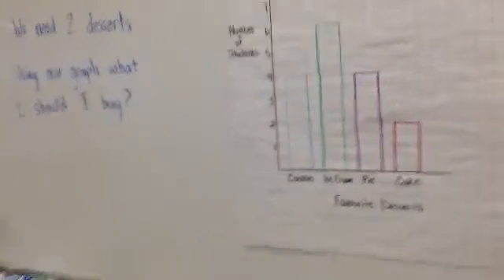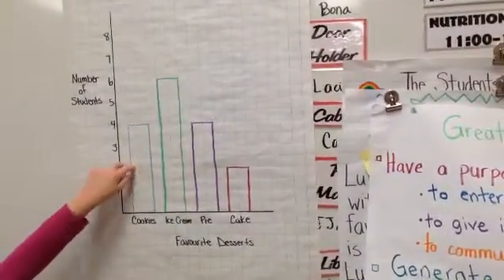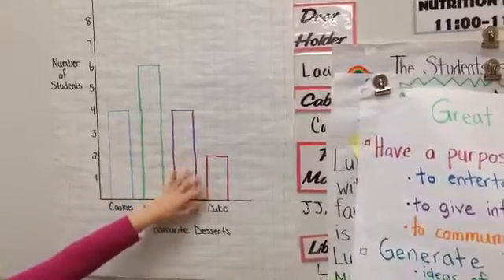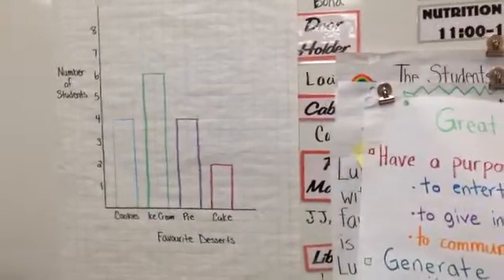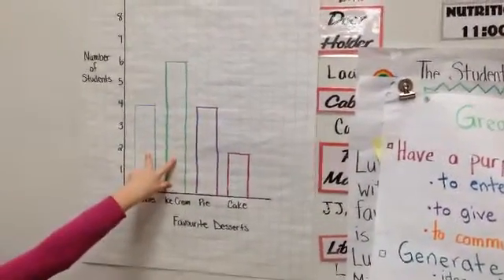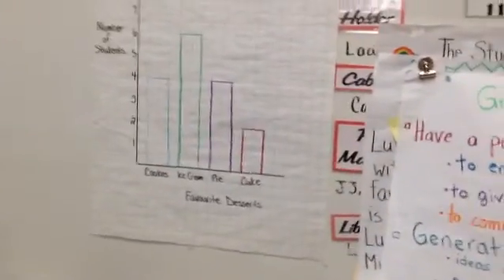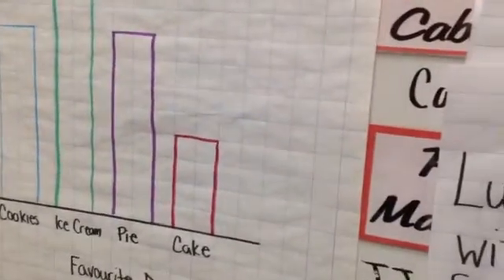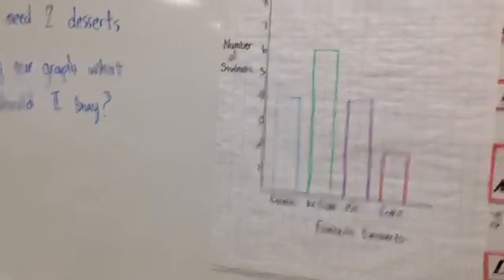Some math talk